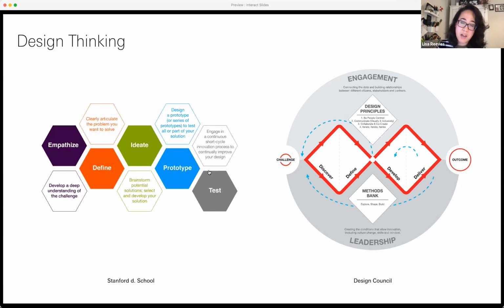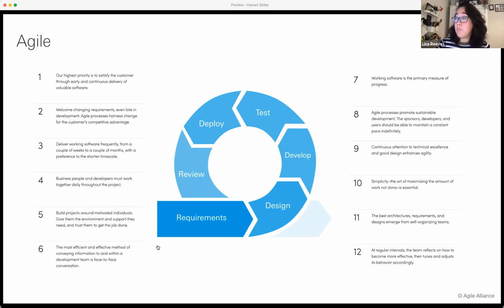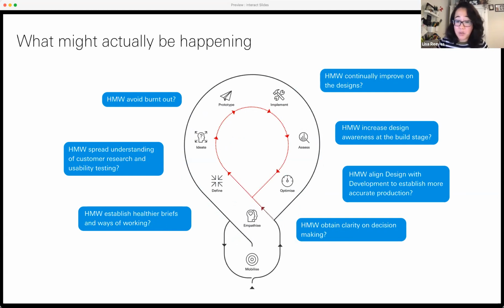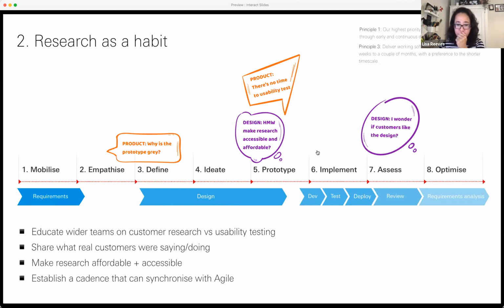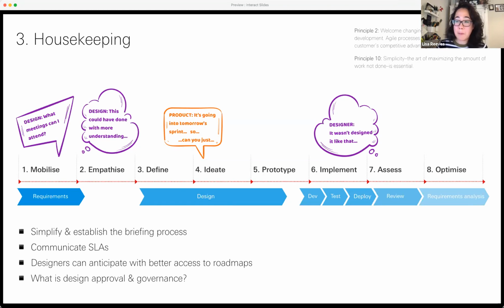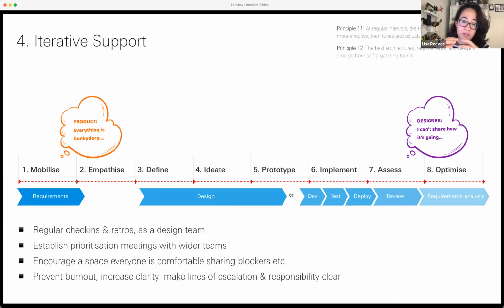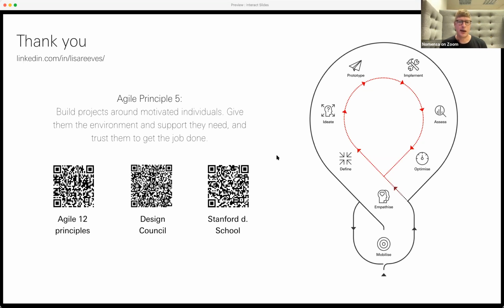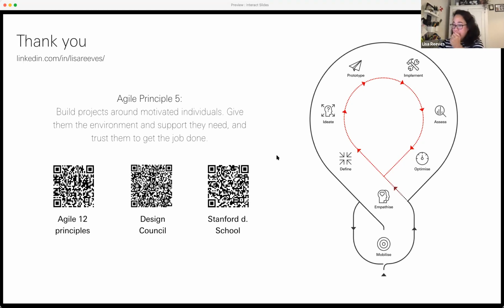Agile UX and the Design Thinking Model | Lisa Reeves, HSBC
What is the relationship of Design Thinking and Agile? Can the Design Thinking model & Agile methodology have the potential to work hand in hand? Balancing mechanics and mindset, in this talk we discuss how designing new propositions for banking by leveraging the stages of the Design Thinking model within an Agile working environment across teams has been working out at HSBC to create value for our customers and our business.

00:00:00 - Intro
00:01:26 – About me
00:02:50 – What is a design thinking model?
00:05:10 – DT model at HSBC
00:06:31 – Agile
00:08:28 – Manifesto
00:09:12 – DT Model x Agile
00:10:10 – Where did we use this? (HSBC Kinetic)
00:11:56 – What it might feel like
00:12:43 – What might actually be happening
00:13:27 – Questions arise
00:14:34 – Some lessons learnt when trying to keep DT and AGILE working together.
00:14:44 – Established relationships
00:17:43 – Research as a habit
00:23:19 – Housekeeping
00:28:25 – Iterative support
00:30:11 – Summary
00:32:35 - Q&A

This talk was part of Interact Global, an event organised by Nomensa